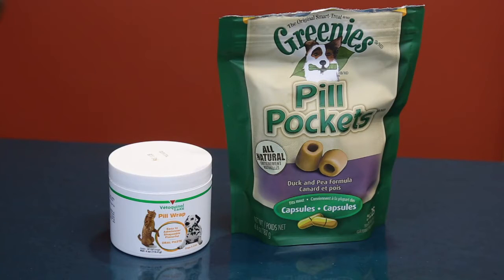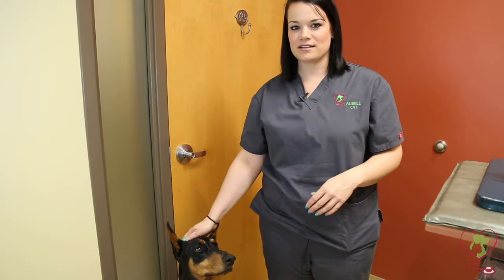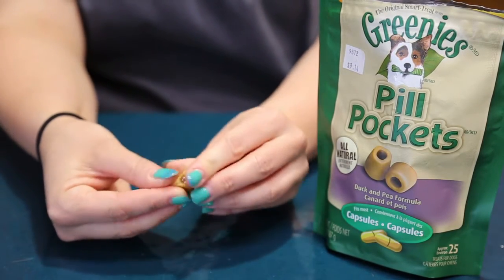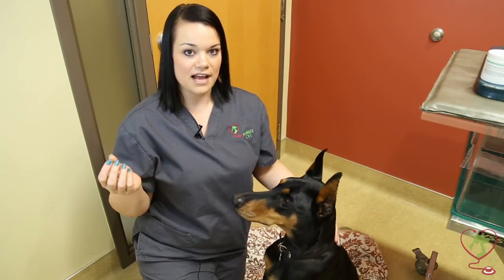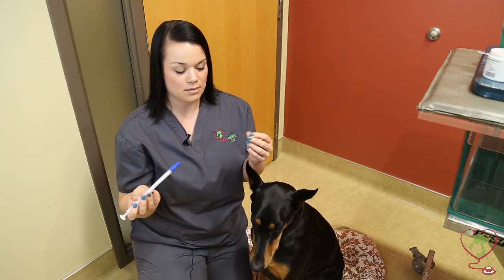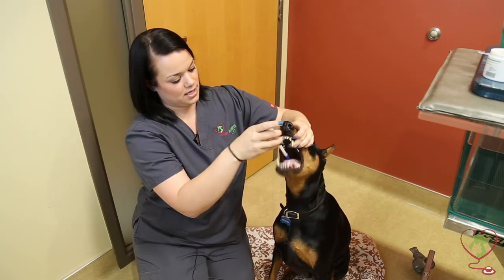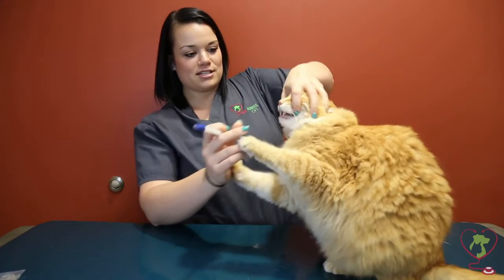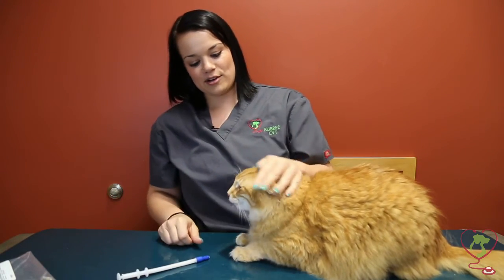How to Give Medications To Your Dog or Cat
Aubree goes over the different methods of giving medications to pets.